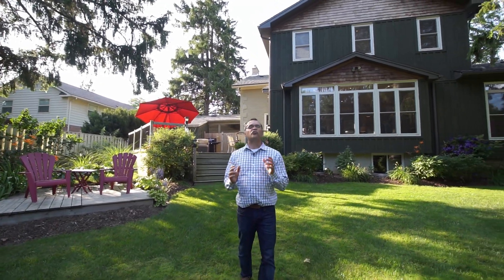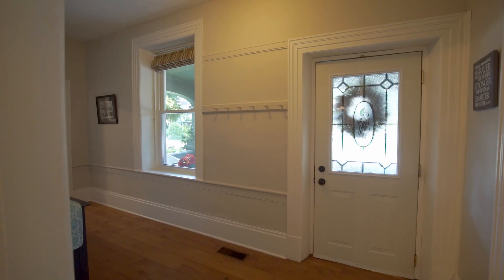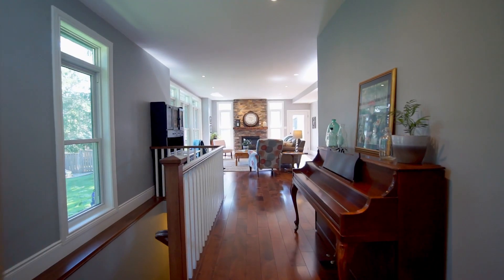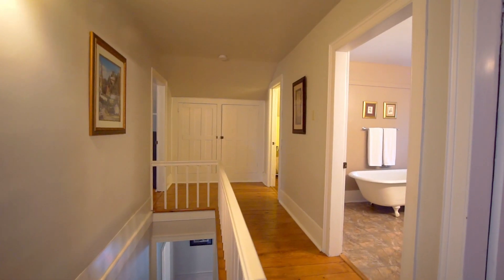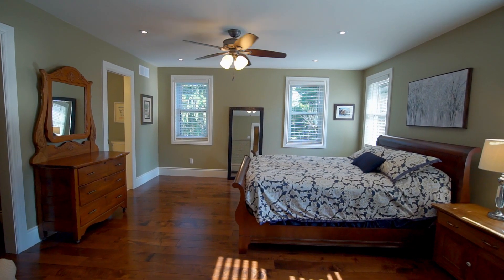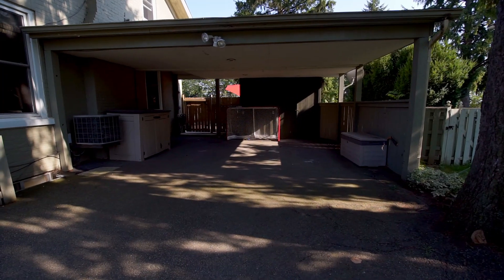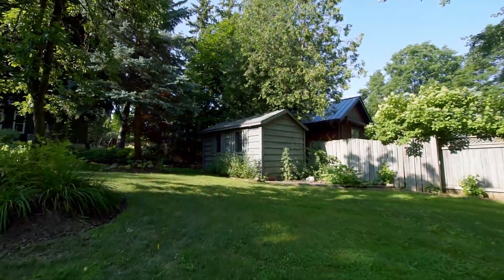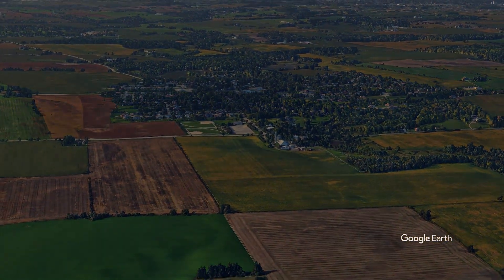SOLD - Dream Home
MLS : 30756092  offered at $815,000